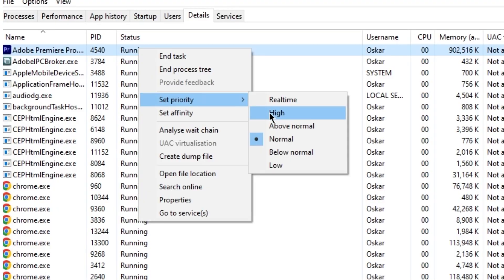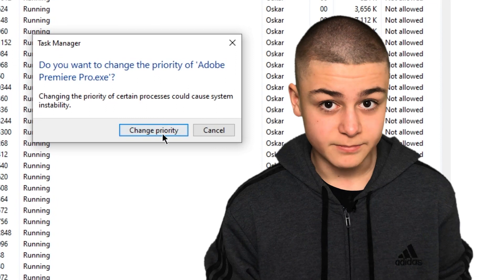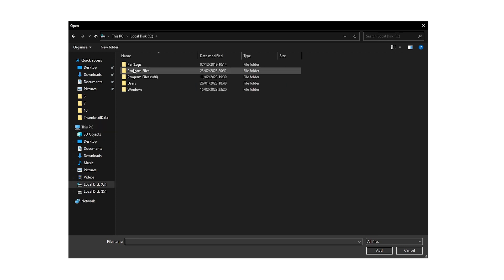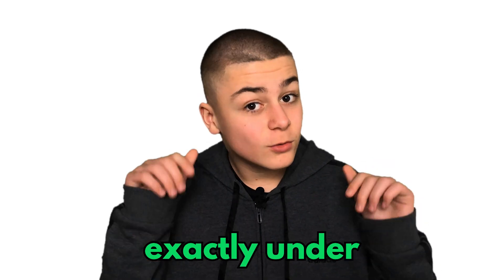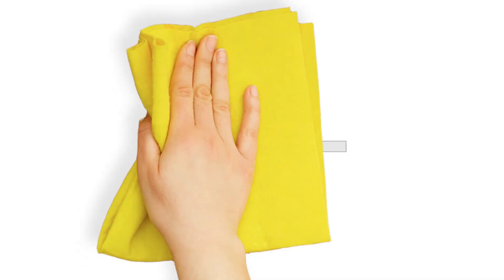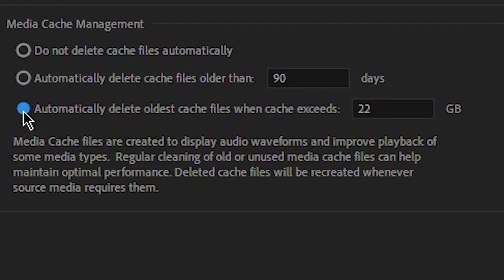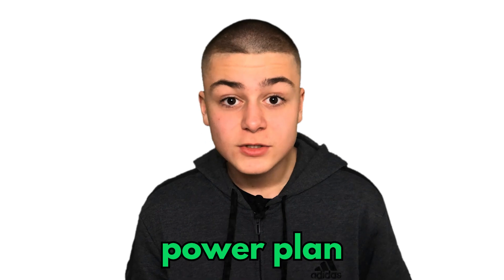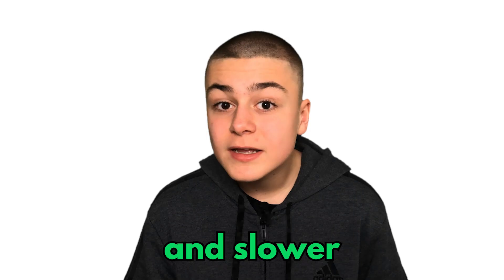How To FIX Premiere Pro Playback LAG! - 13 Ways To Make Premiere Pro Run Faster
Hey! This video is for every editor that would like to edit smoothly on a cheaper, less powerful copmuter. This tutorial will definitely help if you are looking for some tips to boost the performance of Adobe Premiere Pro as well as your machine. I wish you luck with tweaking the settings to squeeze out the most of premiere and your laptop/pc.

how to quickly fix premiere pro playback lag issue
best setttings in premiere for performance
how to make premiere pro run faster